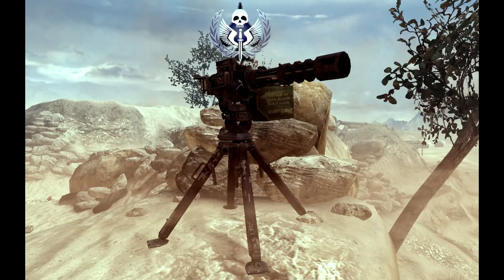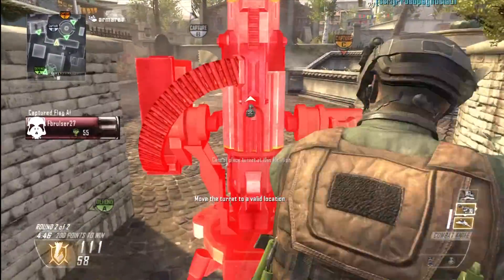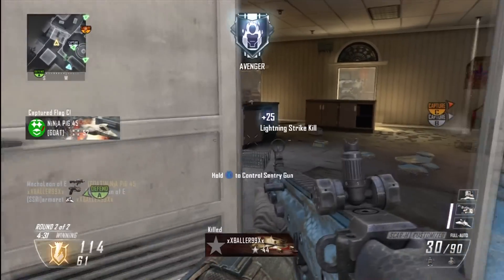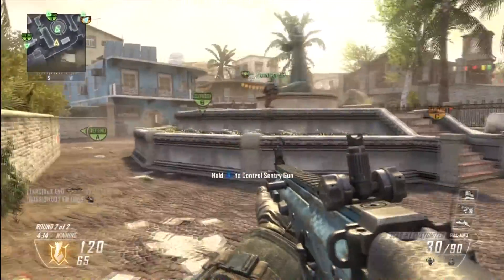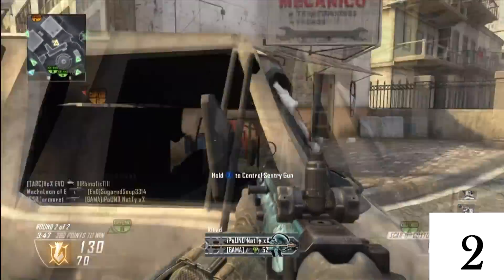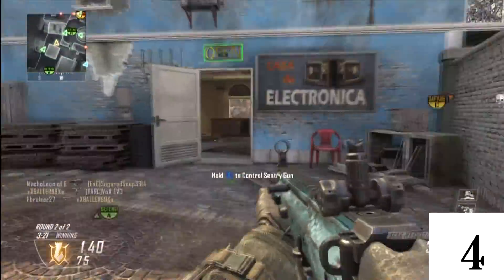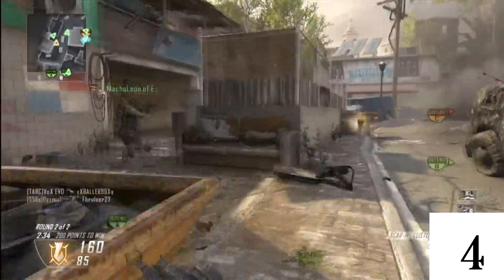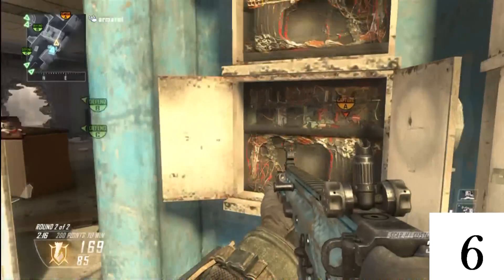BlackOps 2 Sentry Gun Location on Slums Pro Tip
A pro tip for a great location to place a sentry on Slums. The usual sentry gun will get you 2-4 kills with this location in the domination game mode will get you a min of 6.

Link to WoodysGamertag vi